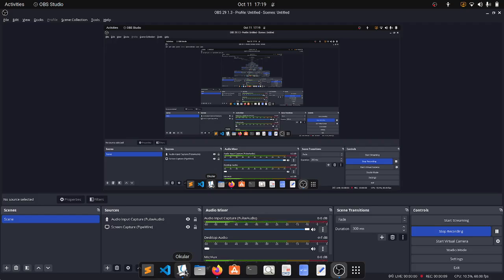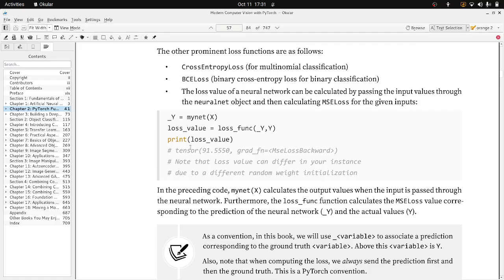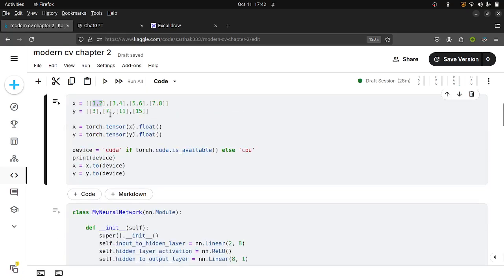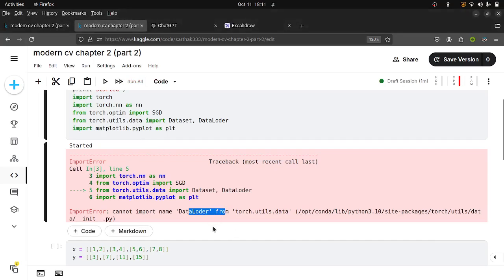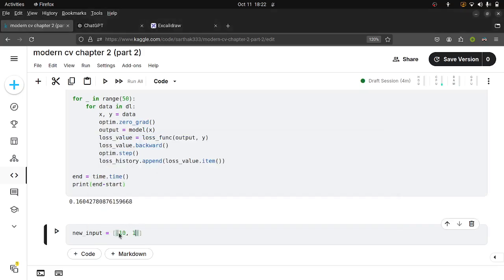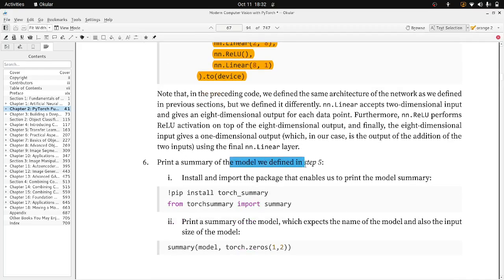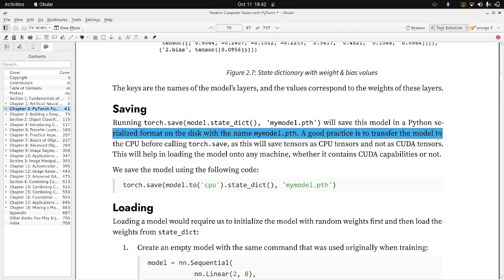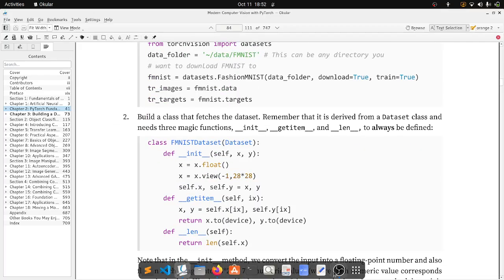book reading : chapter 2 of modern computer vision with pytorch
documenting my journey of reading books and trying to be more accountable to myself!